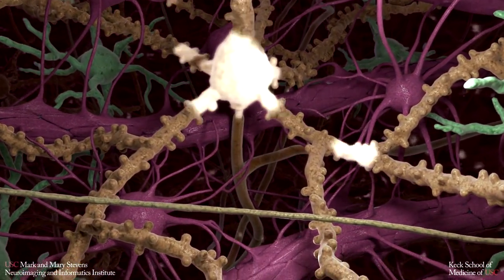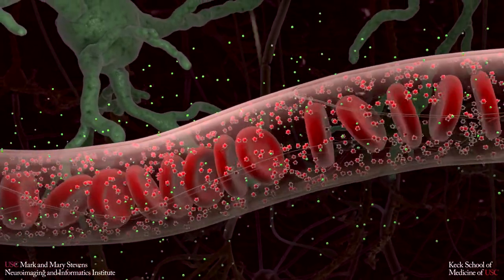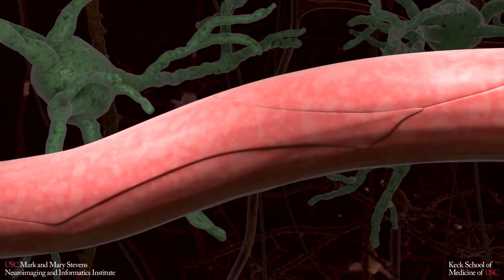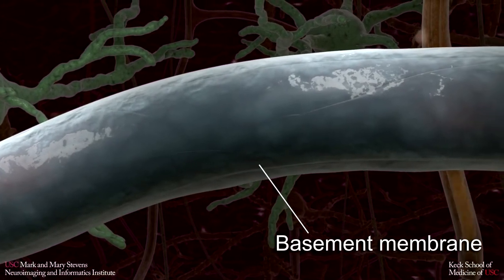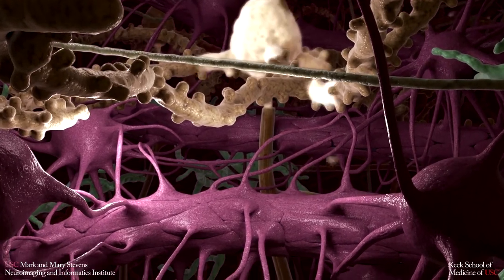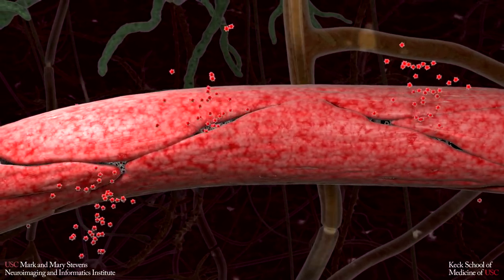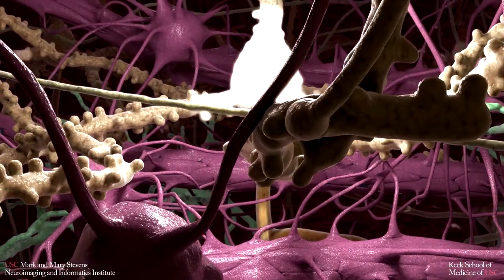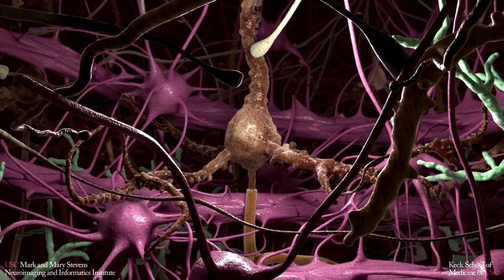The Blood Brain Barrier's Role in Neurodegeneration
The blood brain barrier lines the vessels of the circulatory system in the brain, preventing harmful substances from crossing. This animation explains the blood brain barrier’s anatomy at a micro level—and what happens when it starts to break down.

The Mark and Mary Stevens Neuroimaging and Informatics Institute (INI) is home to an interdisciplinary group of researchers, programmers and visualization specialists capable of producing sophisticated scientific visualizations. Videos like these help researchers better comprehend and communicate complex biological processes.”